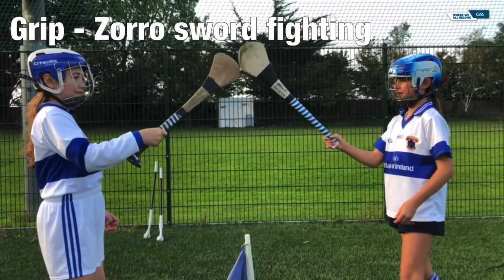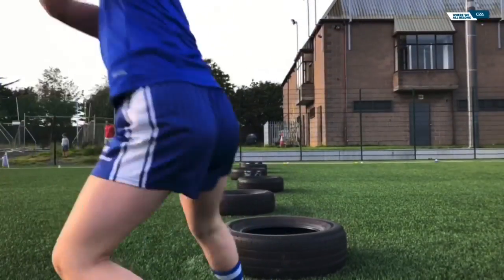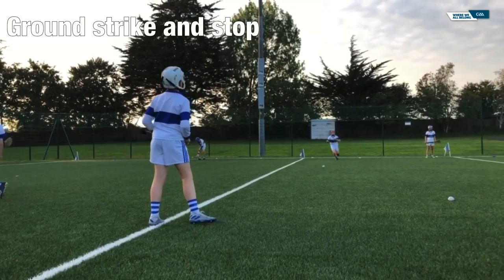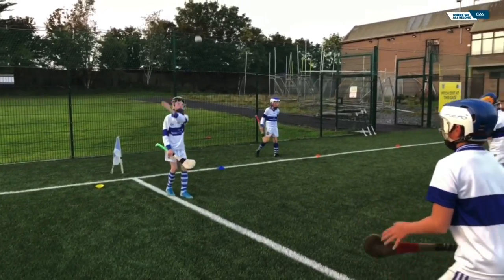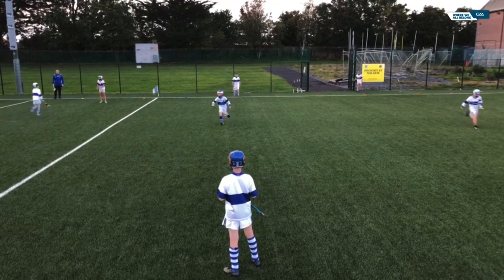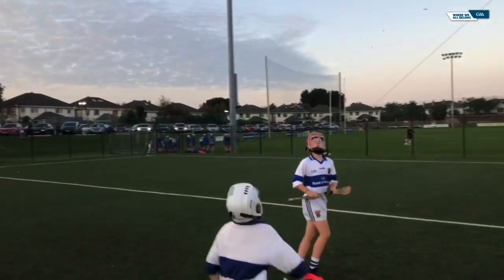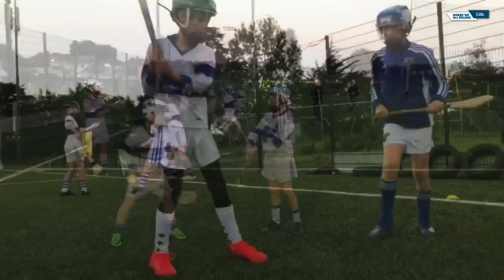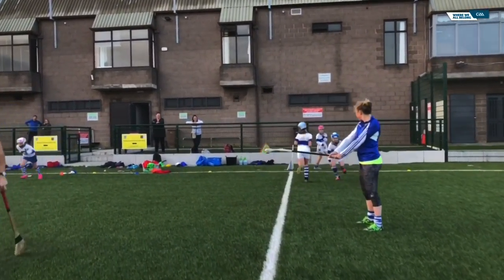Hurling/camogie drills and skills for children.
The GAA's National Hurling Development Manager, Martin Fogarty, guides coaches and parents through hurling/camogie drills and skills for children based on 'The Magnificent Seven' essentials of the game.